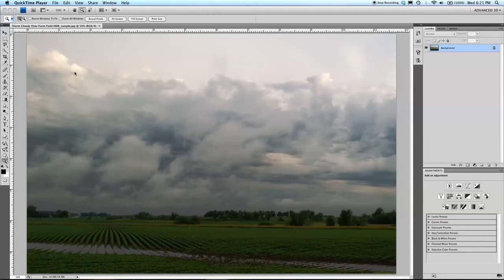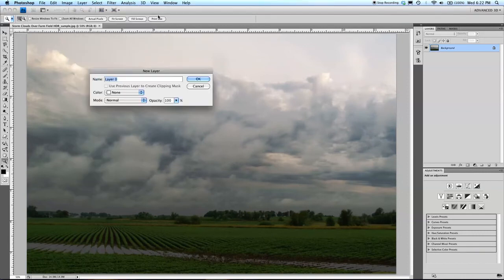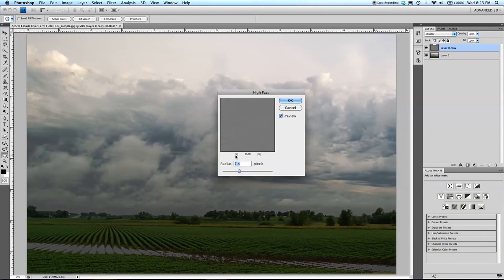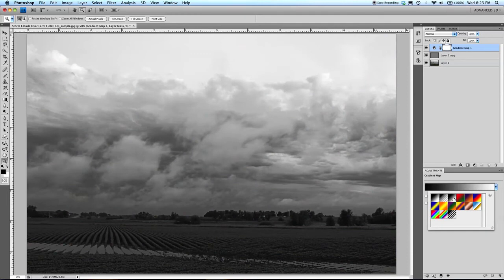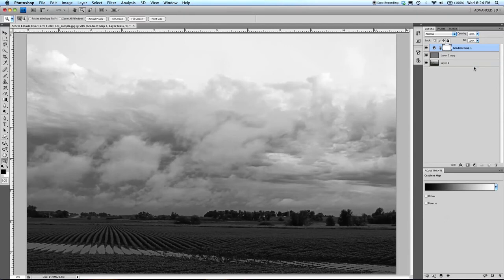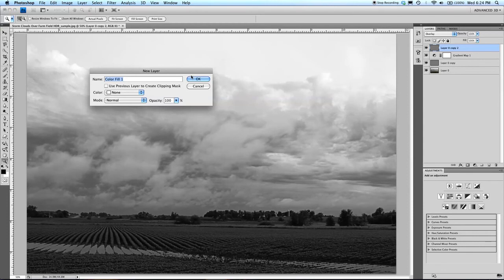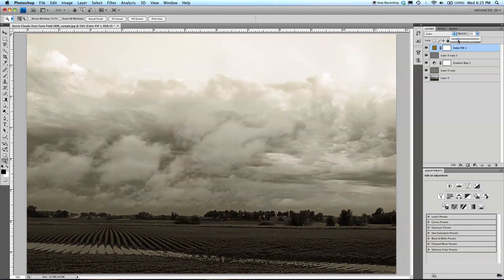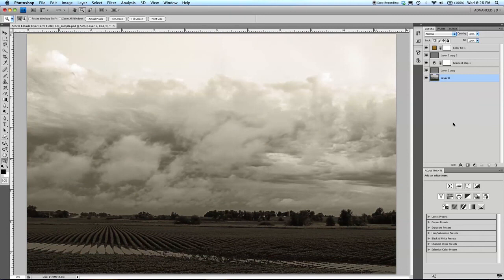Replicating the Metallic Black and White look in Photoshop CS4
A tutorial for replicating the metallic print look in Photoshop CS4. The first 12 seconds is blank for some reason - sorry!